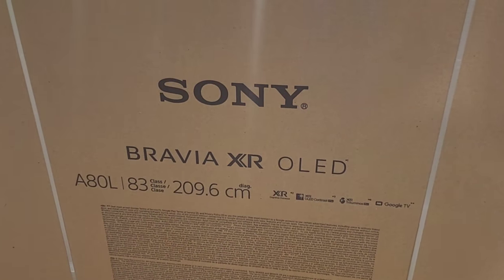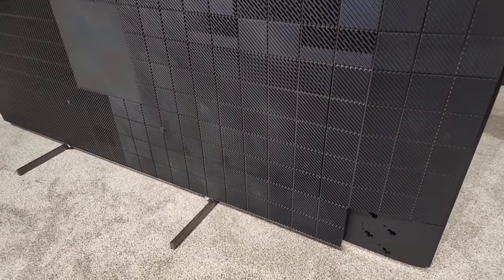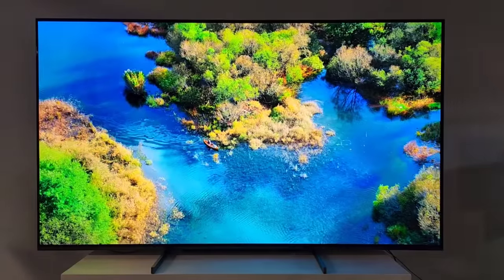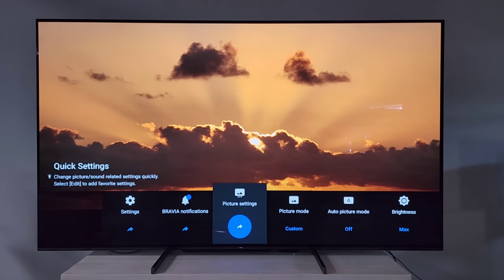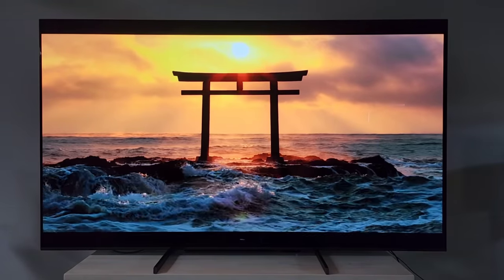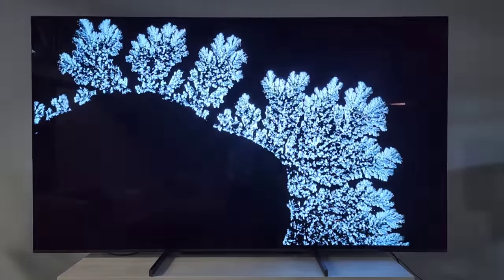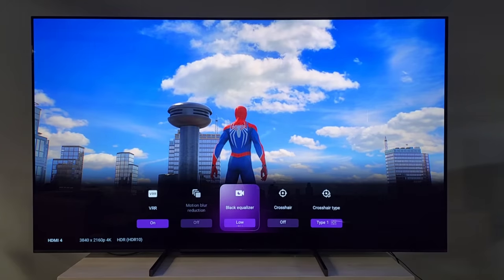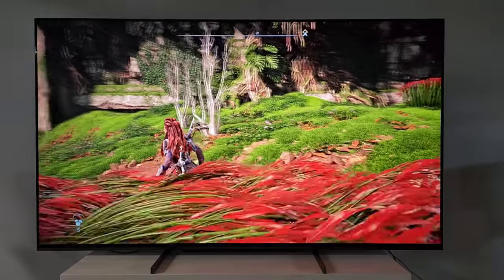SONY A80L 83" MY PERSONAL TV REVEAL!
Today's video is the reveal of my personal TV purchase. What does a TV/Tech reviewer buy for himself? We recommend products every day but what we but for our own homes speaks volumes!

Special thanks to Value Electronics where I bought the Mystery TV. Please consider making your next AV purchase through them or call them directly at 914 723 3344 and ask for Robert or Wendy and please mention Brian at BRIAN'S TECH THERAPY for extra perks!

Special thanks to Jennifer Gala and her second channel HDR SUPER CHANNEL for all her amazing work